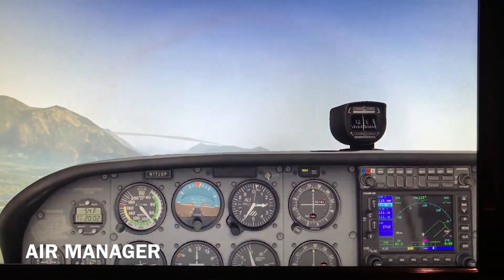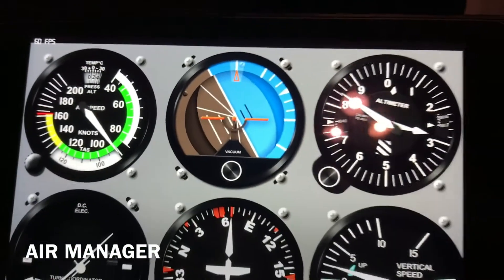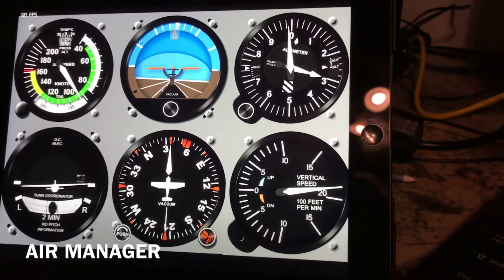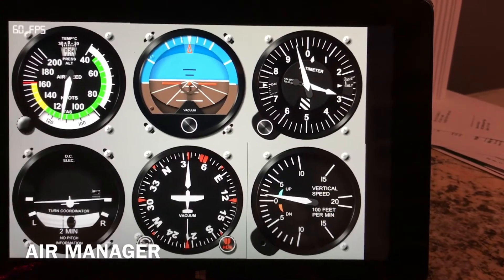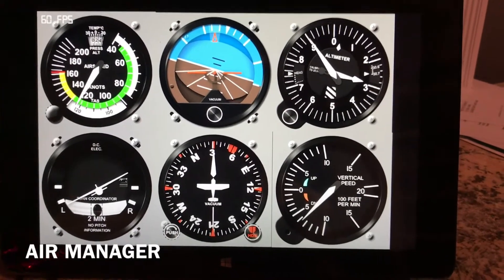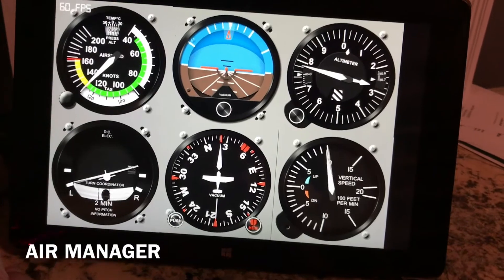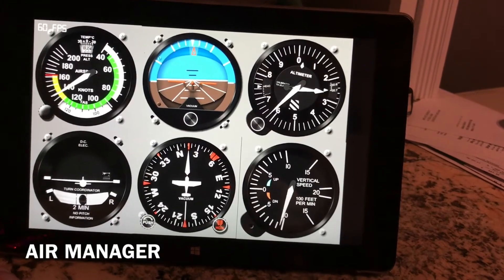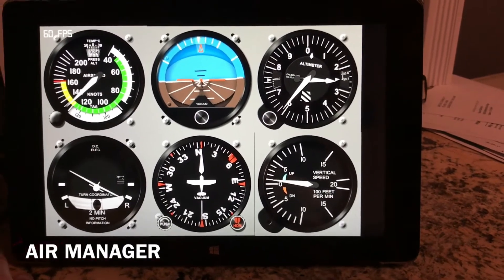Air Manager: iPad vs Win Tablet 3.0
A comparison of using An iPad versus a Windows tablet to display instruments using Air Manager upcoming version 3.0